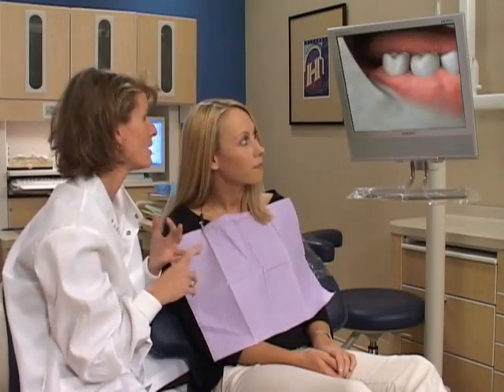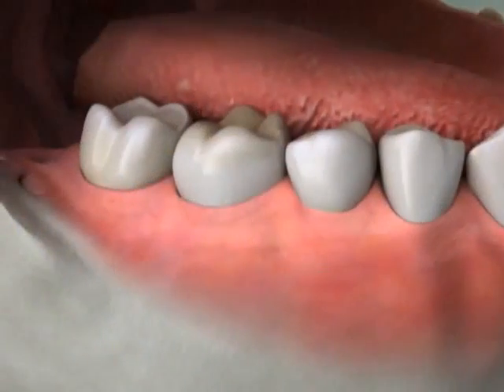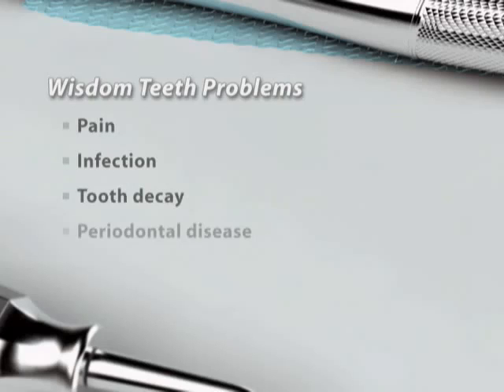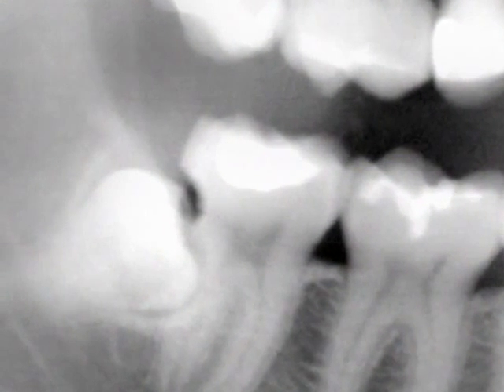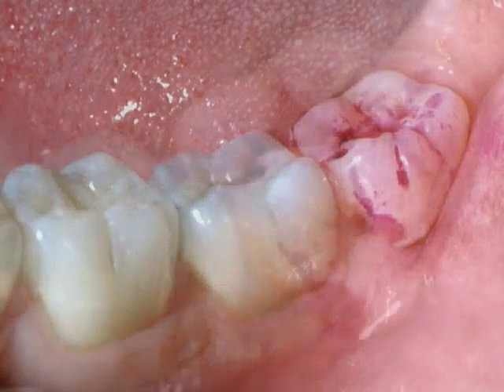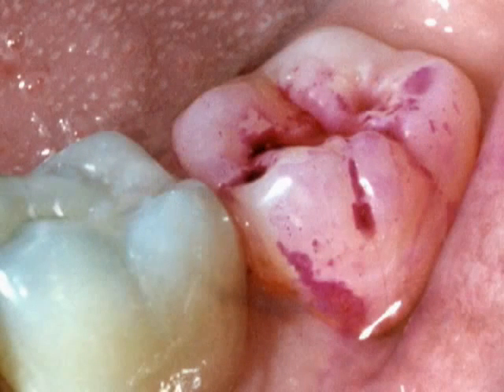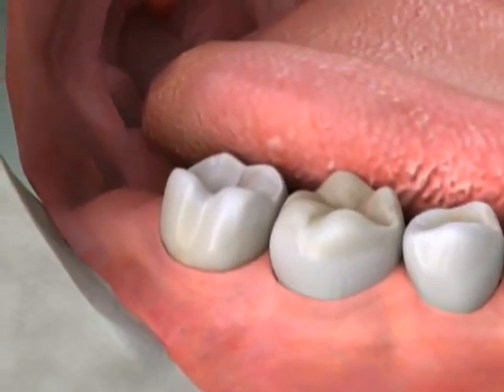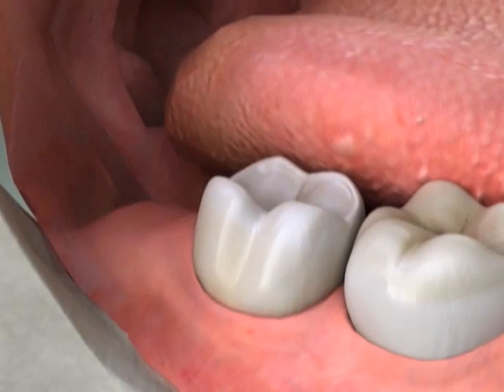Wisdom Teeth Removal, Extraction, Impaction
Our jaws aren't constructed to accommodate wisdom teeth. As a result, wisdom teeth often remain encased in gum or bone tissue, so they are referred to as impacted teeth, but they continuously attempt to erupt. Impacted wisdom teeth can cause tooth pain, pressure, jaw pain and tooth infection. However, in most cases, patients experience no outward symptoms with their wisdom teeth -- so patients are often unaware of the damage and major issues that wisdom teeth cause if they are not removed and falsely think that nothing is wrong. Unknowingly to patients, un-erupted or partially erupted wisdom teeth cause decay, resorption, and injury to adjacent teeth. Additionally, aggressive cysts may also form around an impacted wisdom tooth and put the jawbone, nerves, and adjacent teeth at risk for severe damage. When wisdom teeth do erupt, they often crowd existing teeth, increasing your likelihood of developing tooth decay and gum disease with the rest of your teeth.

Take a proactive approach - Many times, significant damage has occurred before a patient experiences pain and becomes aware that a problem exists with one or more impacted or erupted wisdom teeth. At this stage, treatment can be more difficult and time-consuming to implement and a patient can also have a more difficult recovery. Many decades of medical and dental research has demonstrated how harmful keeping your wisdom teeth can be to both your dental health and your overall systemic health as well. As a proponent of conservative dentistry, Dr. Koos believes in proactively assessing wisdom tooth development and safely preventing problems before they start.
Advanced technology, including i-CAT 3D imaging, enables Dr. Koos to determine precise wisdom tooth development and location and treatment plan the most accurate surgery available. He can assess whether a wisdom tooth is impacted and trace the potential path of eruption. In Dr. Koos' vast experience, he has determined that removal of wisdom teeth is often the most beneficial option to ensure long-term oral health and comfort.